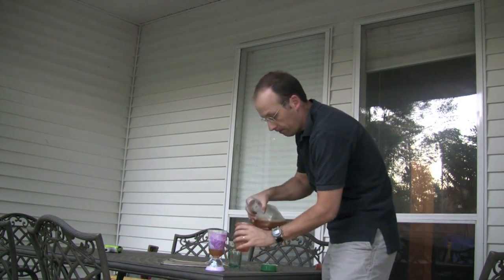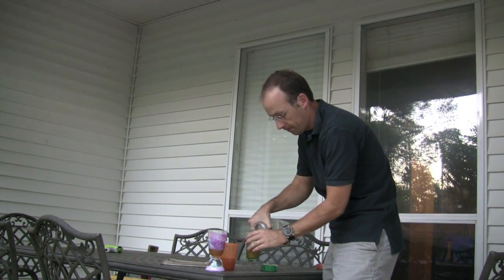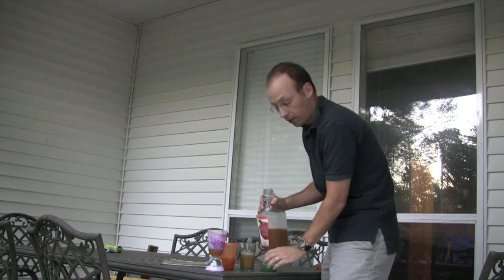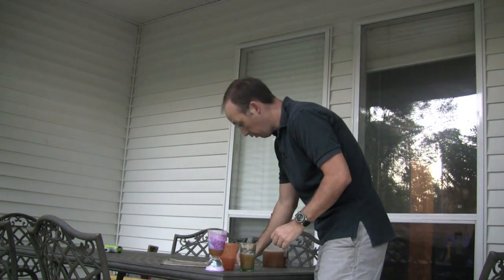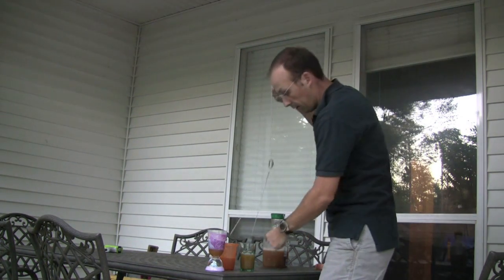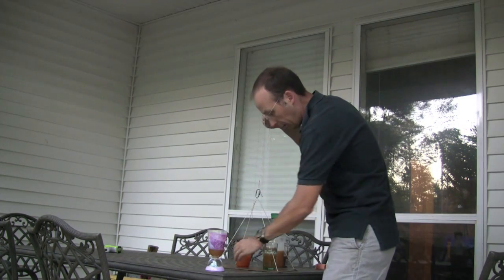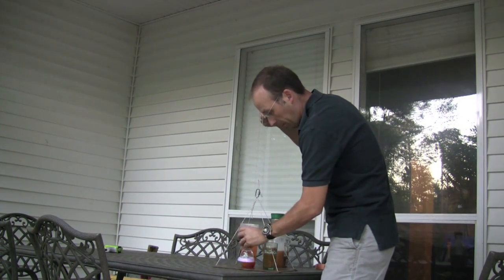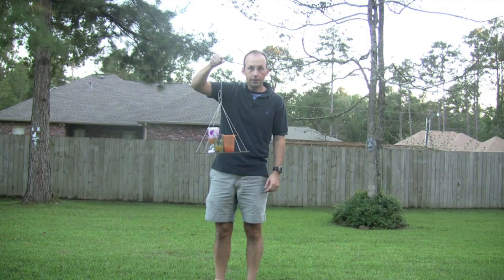Physics and serving drinks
This is a great physics demo I originally saw at some conference.  You could build one of these yourself.